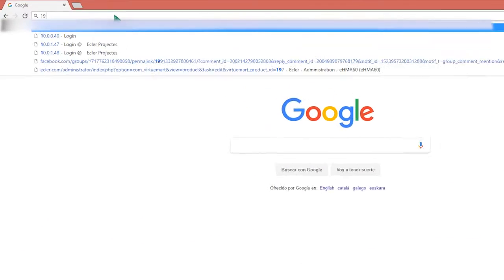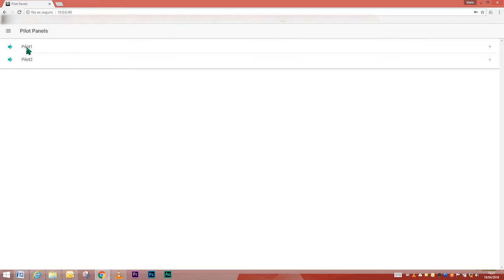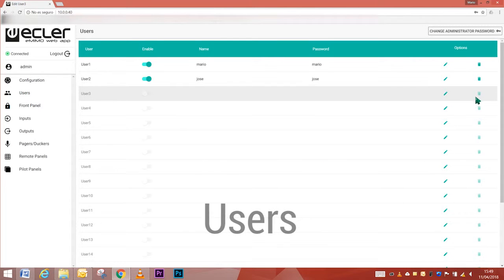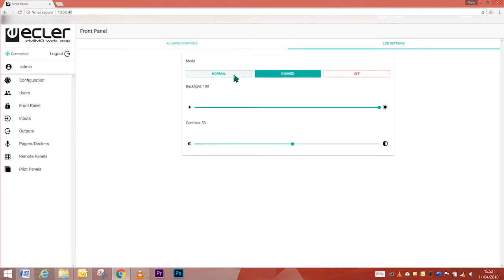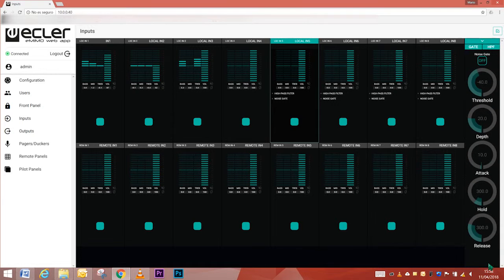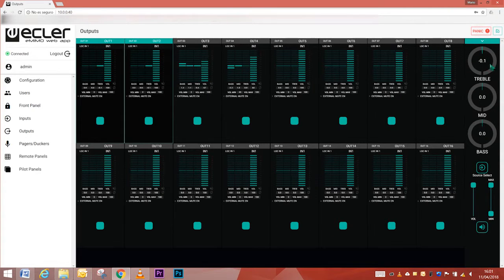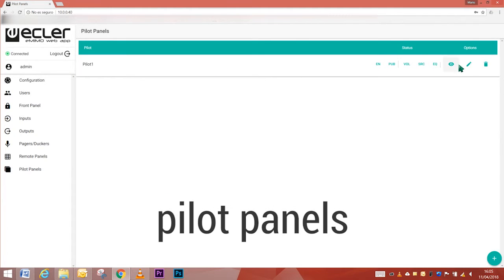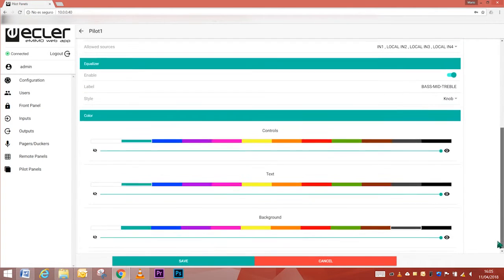Matrice audio digitala ECLER eMIMO1616 - prezentare software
Matrice audio digitala ECLER eMIMO1616